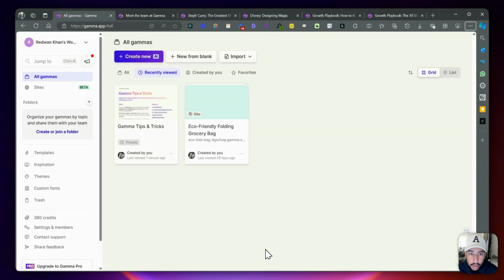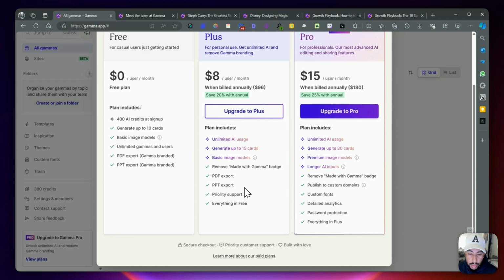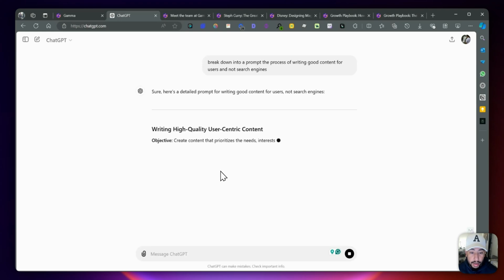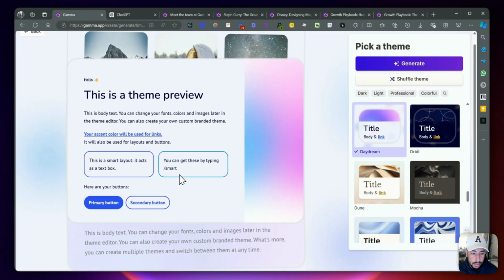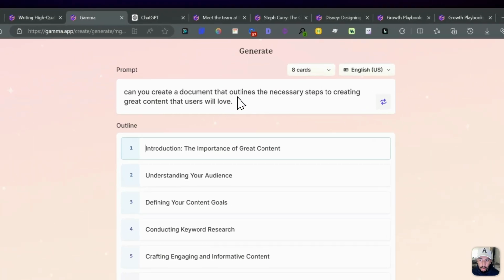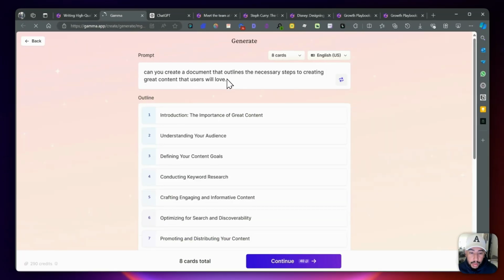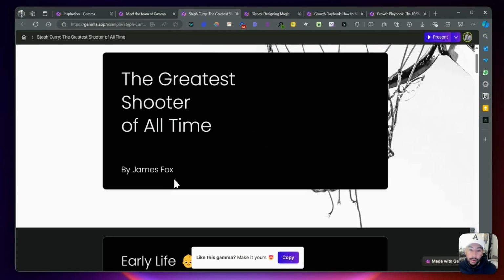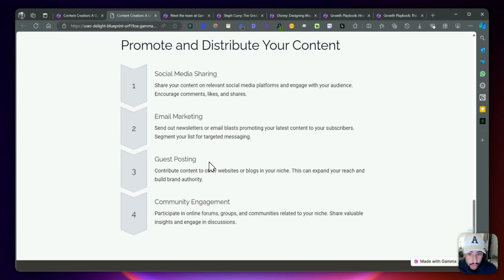Transform Your Presentations Instantly with Gamma App's AI Magic!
Today, we're diving into Gamma App, an innovative AI-driven tool designed to revolutionize how you create PowerPoint presentations. I've been aware of Gamma for a while, but it was during a learn-a-thon at work that I truly explored its potential. Now, I'm excited to share this powerful presentation builder with you, showcasing its features, pricing, and practical applications. Let's discover how Gamma can add some pizzazz to your presentations!

00:00 Introduction
00:33 Gamma App Overview
01:02 Key Features
02:17 Creating a Presentation
06:17 Document and Website
09:34 Example Templates
11:08 Conclusion

### Key Takeaways:

1. Generous Free Plan:
    - Gamma App offers a free plan with 400 AI credits, allowing users to generate up to 10 cards (slides) with basic image models. This plan also includes unlimited presentations (gammas) and PDF/PowerPoint exports, making it accessible for beginners.
2. AI-Powered Creation:
    - Gamma provides multiple AI-driven options for creating content, such as generating from text, notes, outlines, and even one-line prompts. It supports various formats like presentations, documents, and websites, enhancing versatility.
3. Flexible Pricing Tiers:
    - The mid-tier plan includes all free plan features plus priority support, more AI usage, and the ability to remove Gamma branding. The pro plan offers advanced features like longer AI inputs, custom domain publishing, and detailed analytics.
4. User-Friendly Editing and Templates:
    - Gamma App simplifies the editing process with AI suggestions and offers a variety of templates and themes. Users can customize presentations, documents, and websites quickly, ensuring professional and visually appealing results.
5. Versatile Publishing Options:
    - Beyond creating and editing, Gamma allows users to publish presentations as websites, making it easy to share content online. This feature is particularly useful for those who need to distribute their work widely and efficiently.